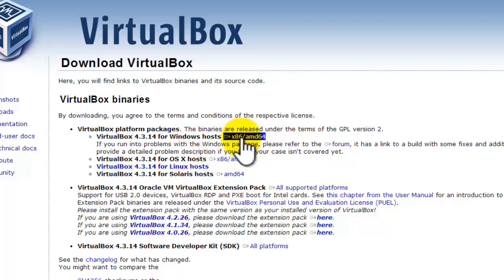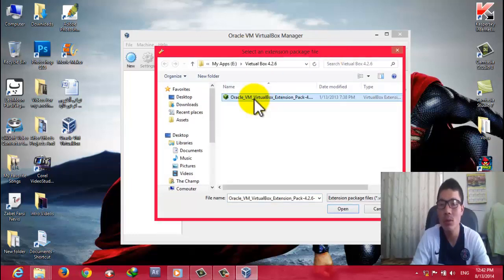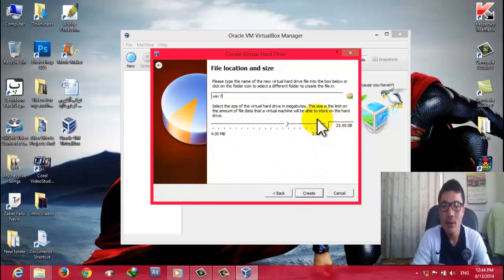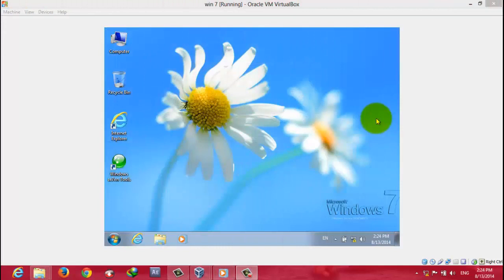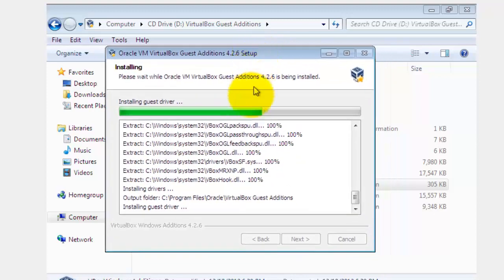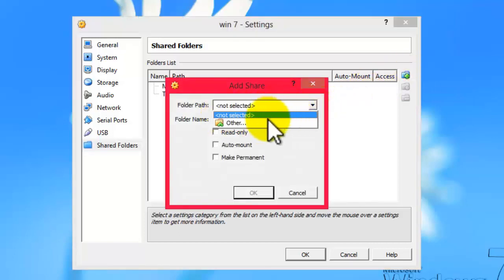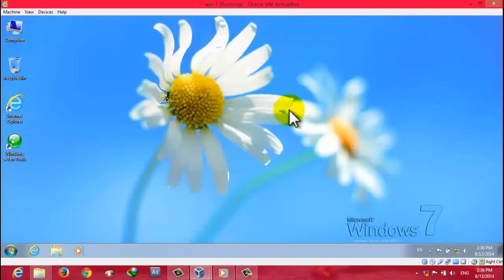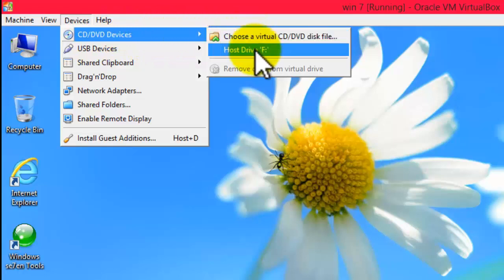How To Use VirtualBox - Complete Step by Step Tutorial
A step by step video of Virtualbox.
this video is about how to use Virtual box with complete step by step guide. virtualbox is a software in wich you can install multiple windows operating systems. such as windows 7, windows 8, windows vista, windows xp, linux, even you can install MAC OS, inside your computer or virtualbox,

SUGGESTED VIDEOS.